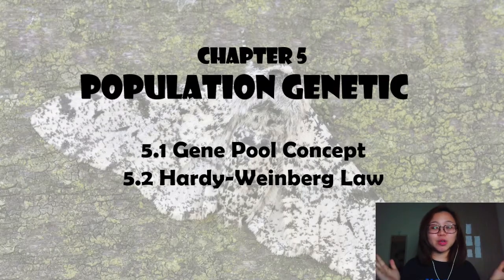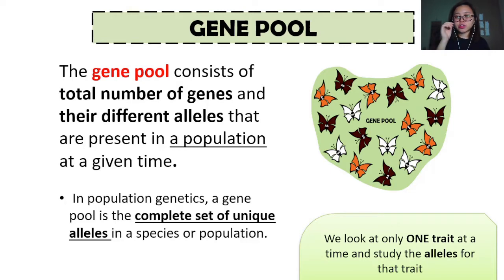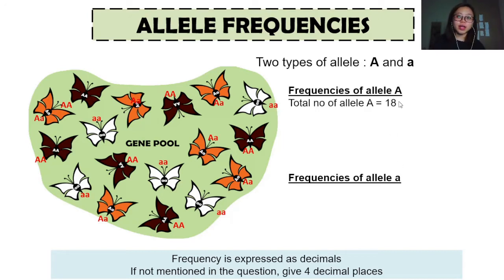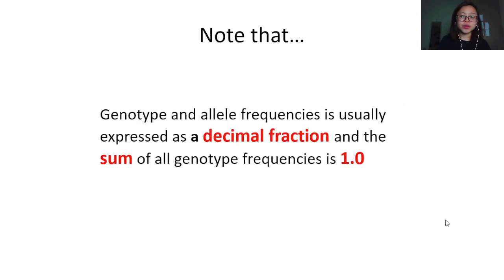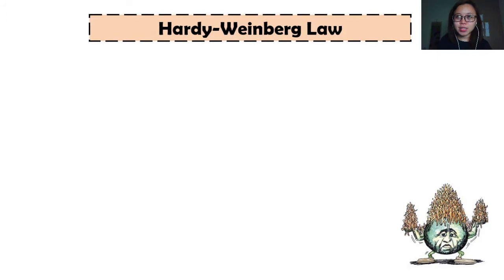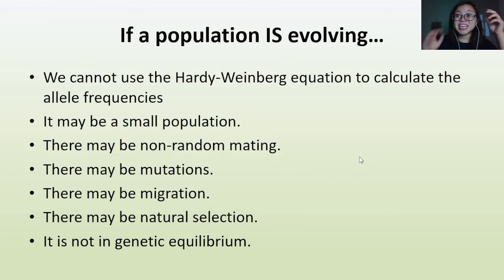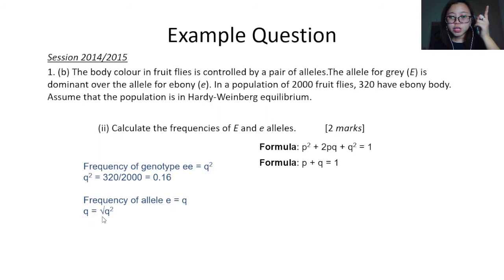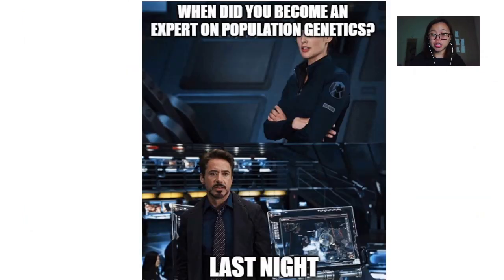Chapter 5: Population Genetics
Timestamps:
0:00 Introduction
1:00 Gene Pool Concept
18:20 Hardy-Weinberg Law
25:46 Example Question
33:30 Summary